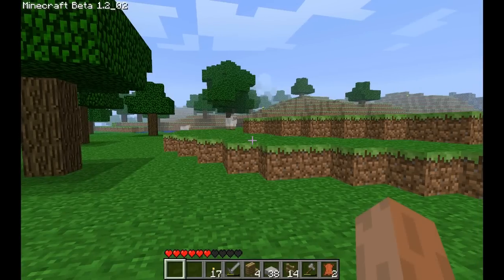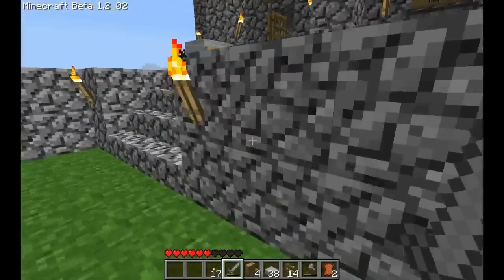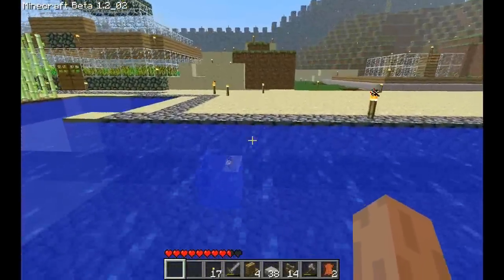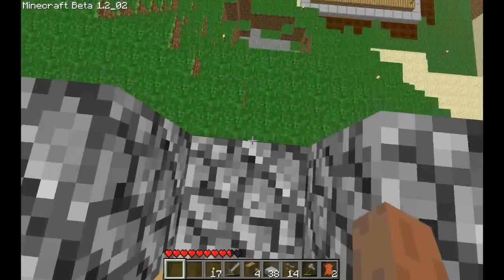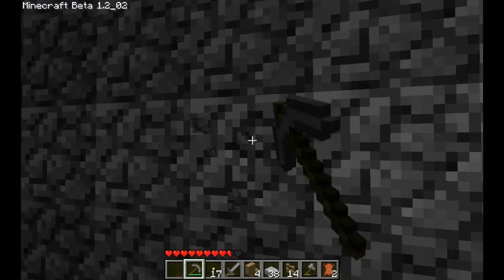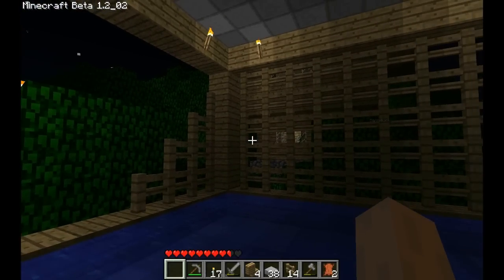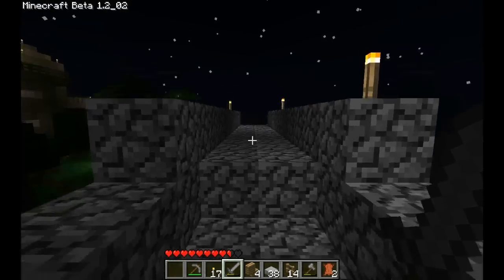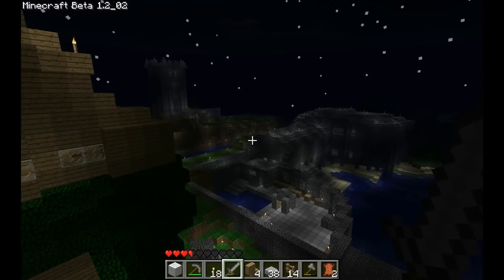Minecraft server - A new age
** This is a re-upload of the previous video. I know you guys saw the IP - it's fine. Those of you who tried it out, learned quickly that you get instantly kicked if you are not on the whitelist **